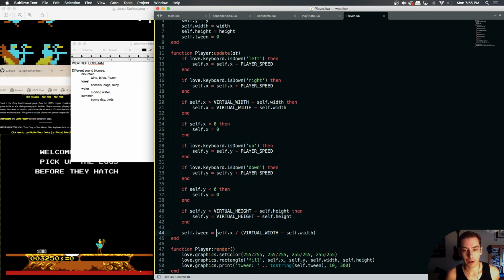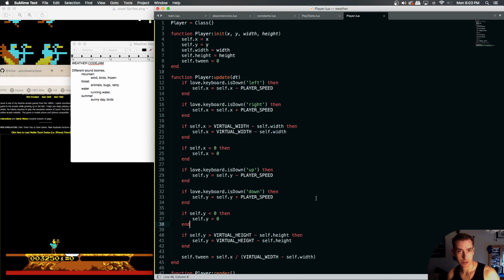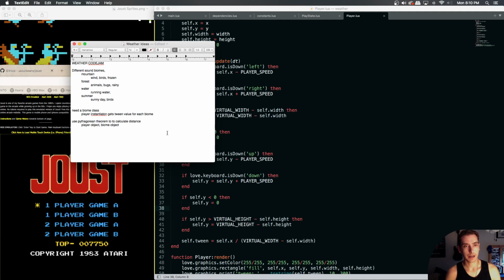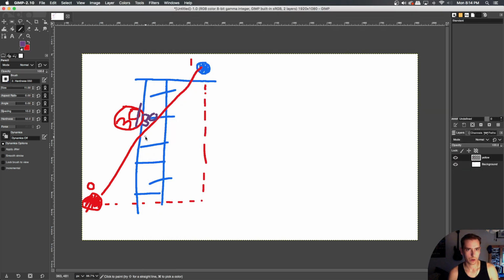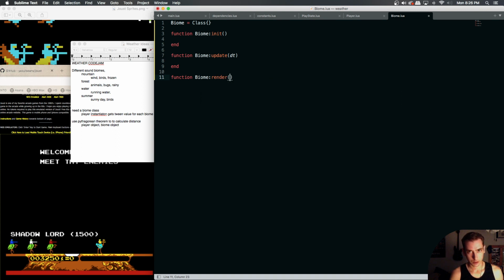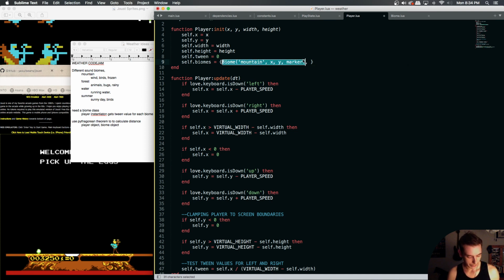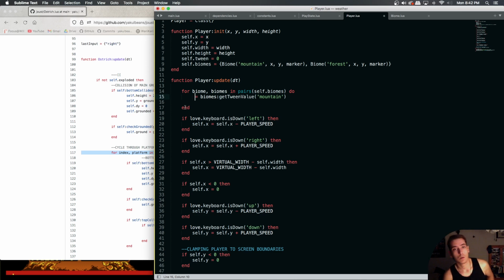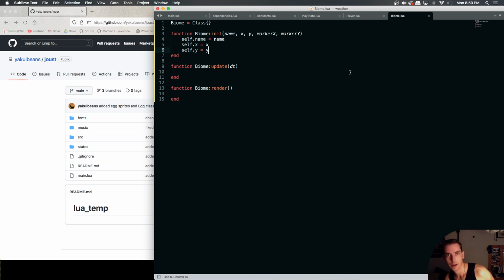Learning Programming #54 OLCCODEJAM2022: August 29th, 2022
A series documenting my progress in programming. For the OLC Code Jam 2022.